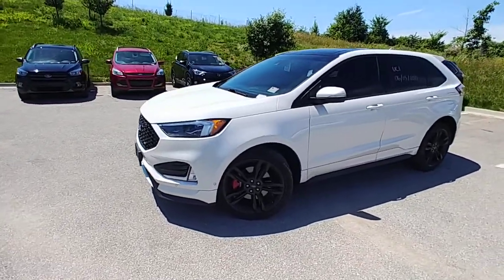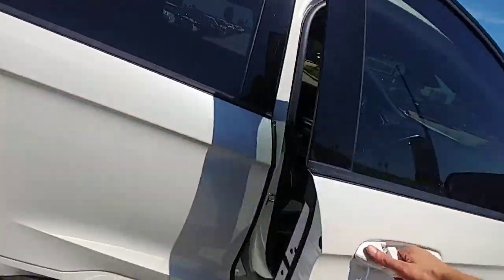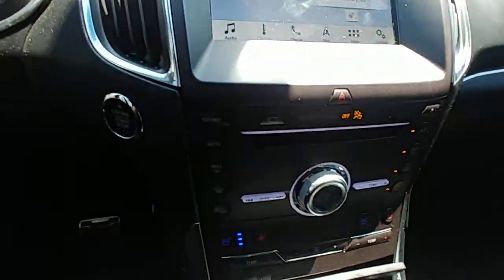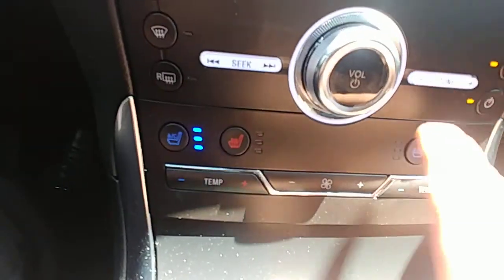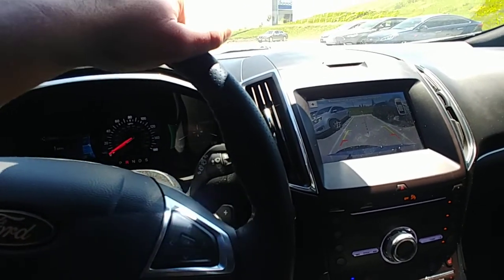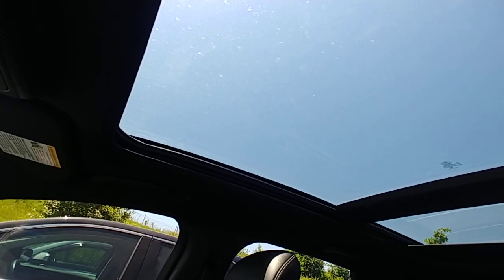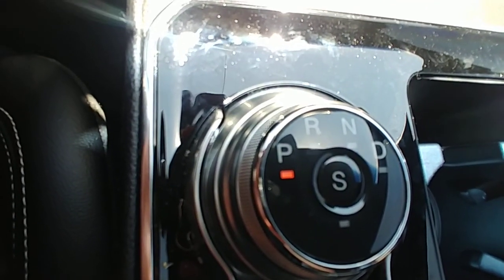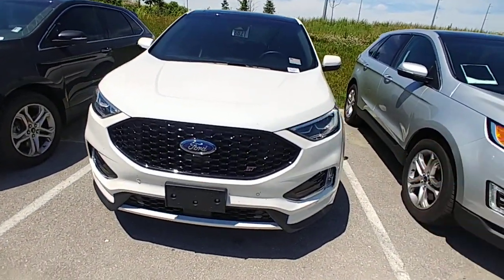2019 Edge ST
2019 Ford Edge ST 14K Miles!!!